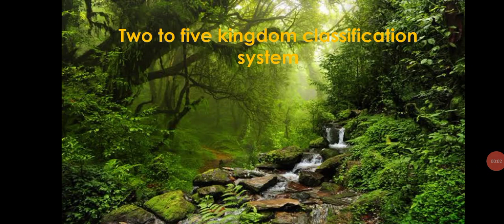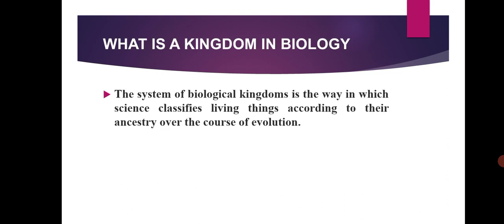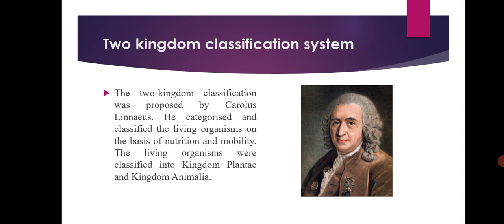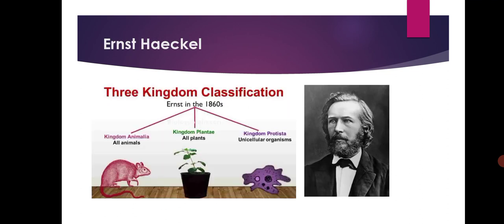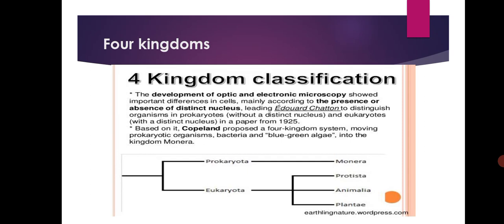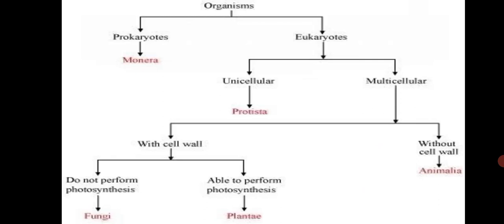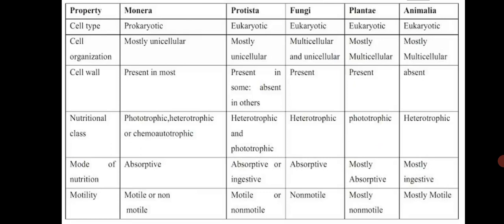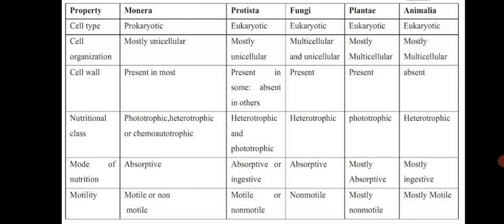Two to five kingdom classification system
How organisms are classified into five kingdoms?